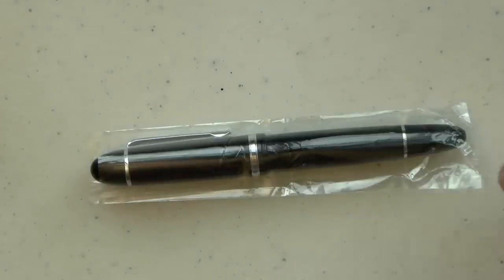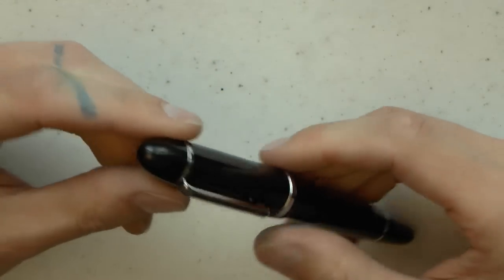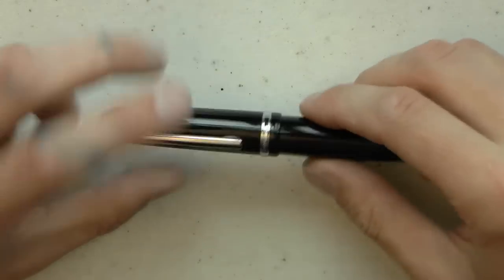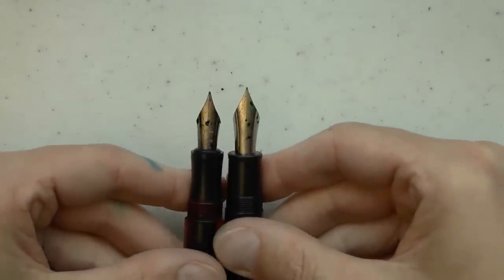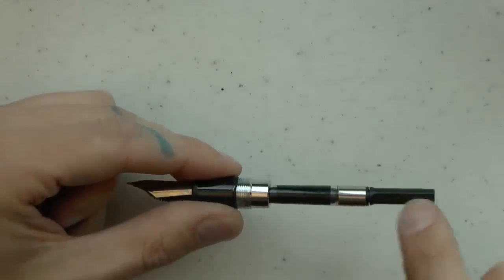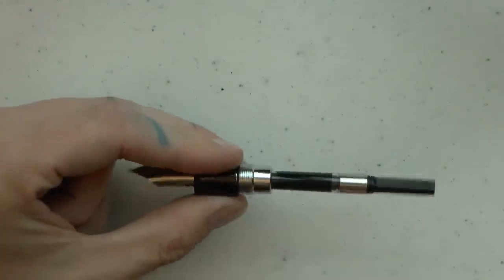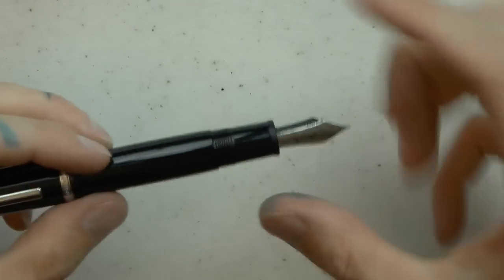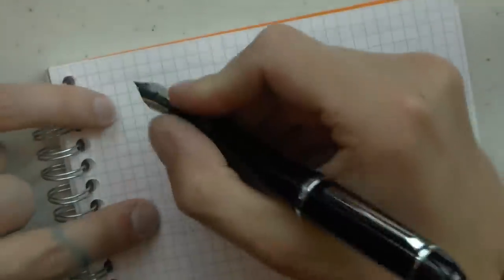Jinhao x159 Fountain Pen Review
Look, it's a pen I purchased.
Talk to me on FPN: StephenBrown